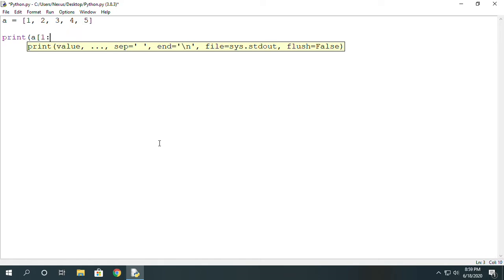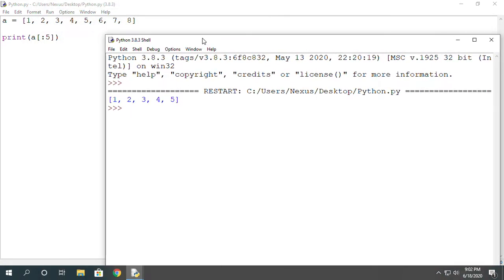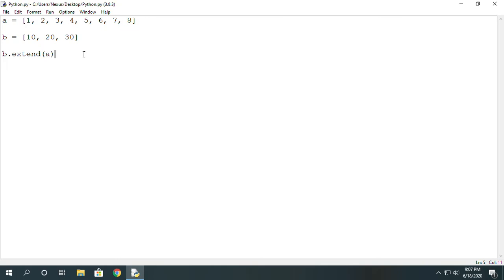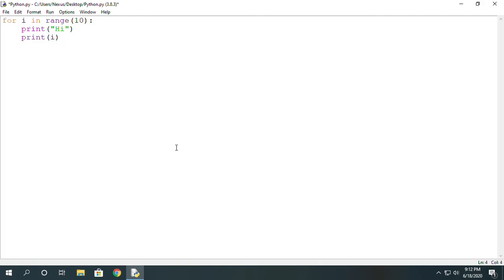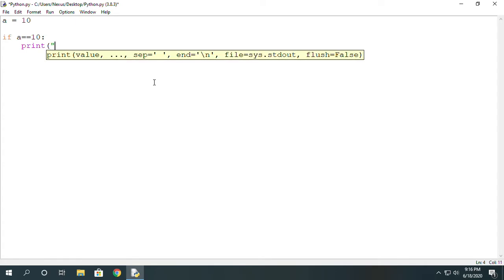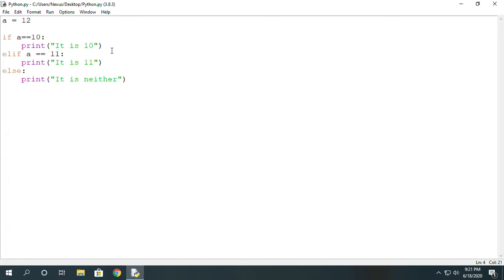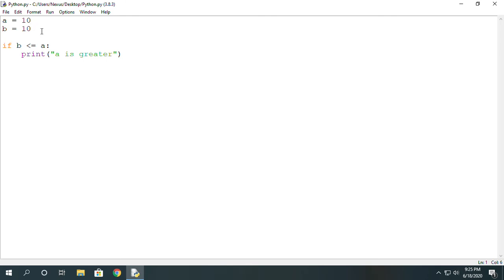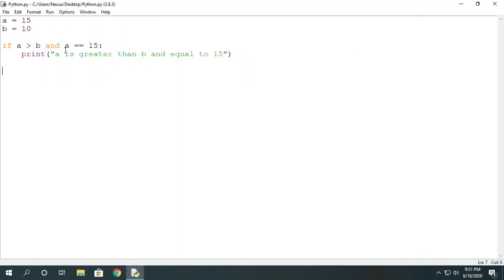Python Crash Course Part-3 | Beginner's Python Course | Python Tutorial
This is the third part of python's crash course series. The series is aimed to be a tutorial for anyone interested to get started with coding in python.